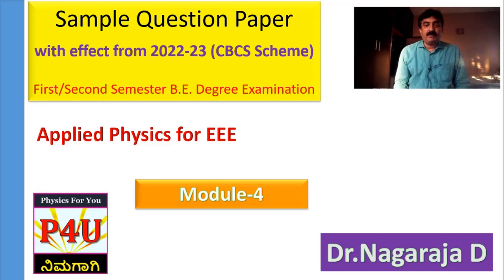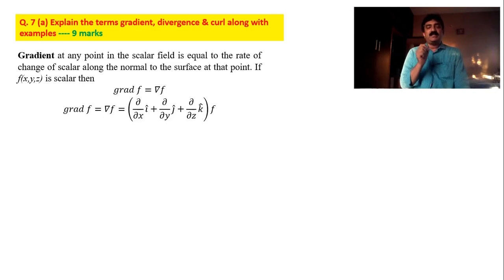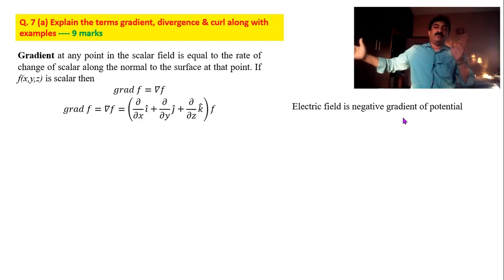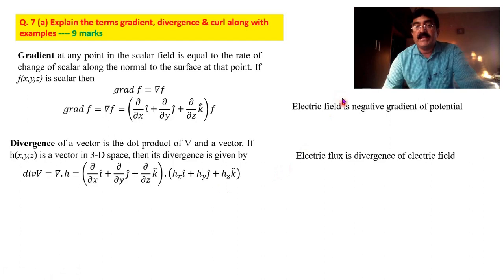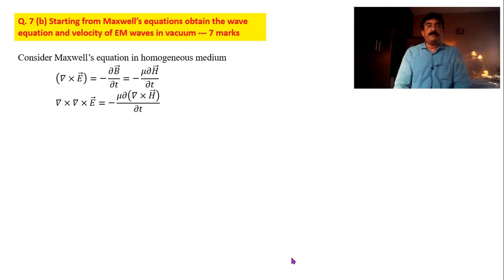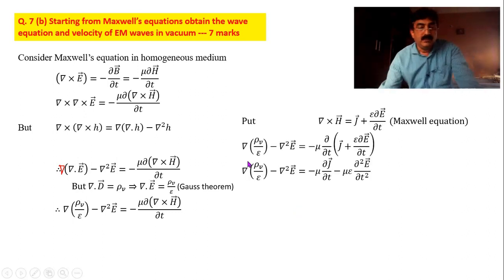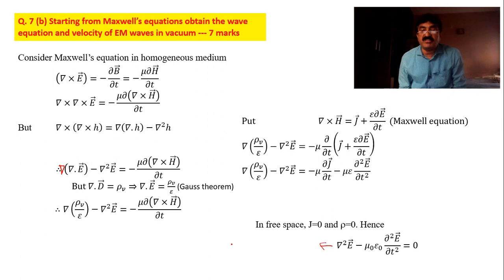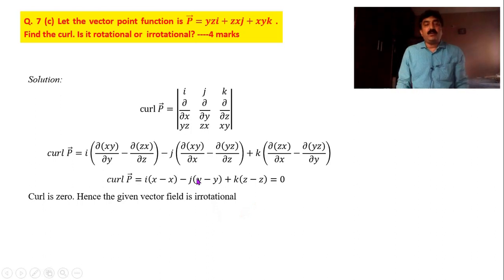Applied physics for Electronics BE-2022 batch VTU students-part-4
Here I discuss some of the sample questions selected from all the 5 modules. I hope you will find it more useful. I have also given my previous videos link (on Laser, Maxwell equations, semiconductors and Modern Physics). They may be helpful to you